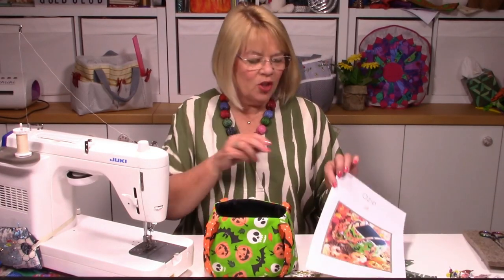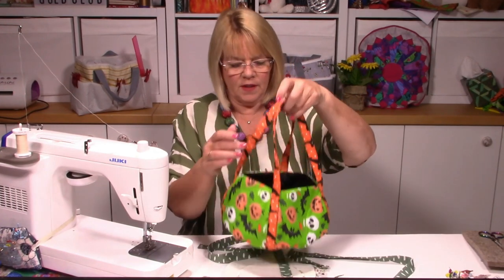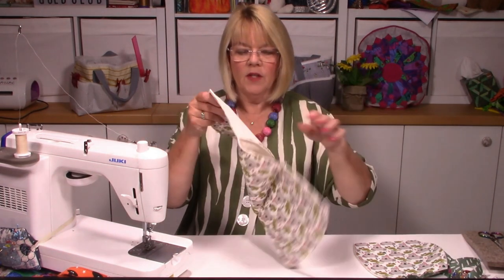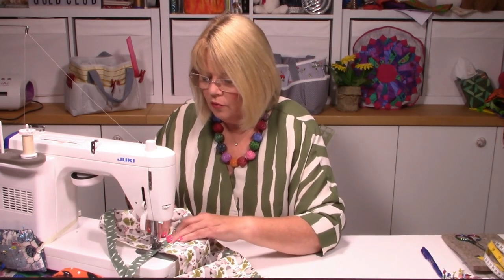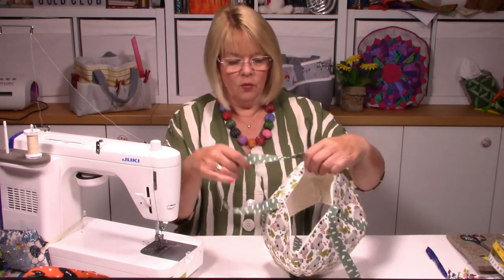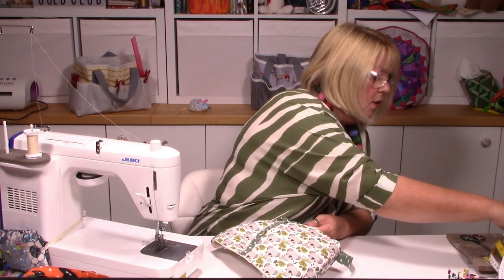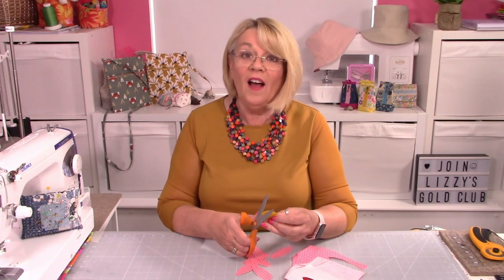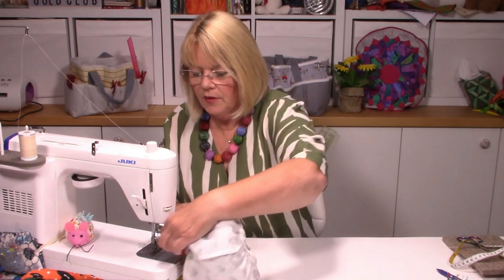Trick or treat bag - Ozie - Lizzy Curtis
This has got to be the perfect trick or treat bag, plenty of space for your goodies... the video is all about making the same design but to take a plant!  So actually it's a great versatile pattern.